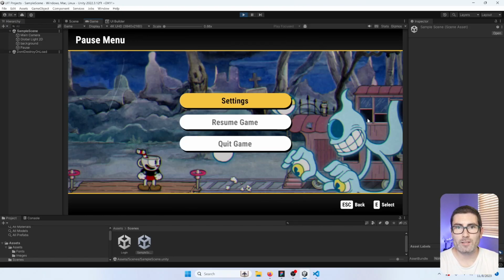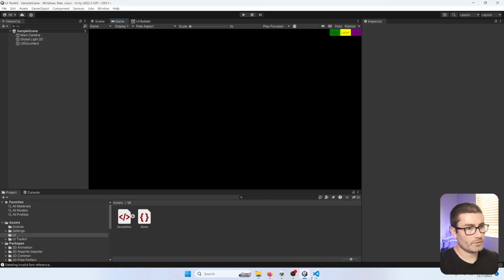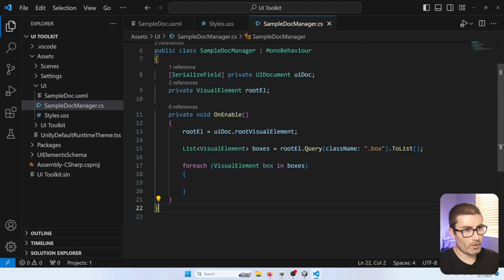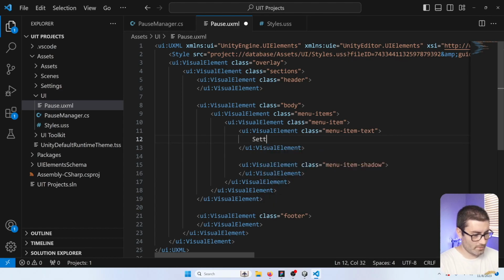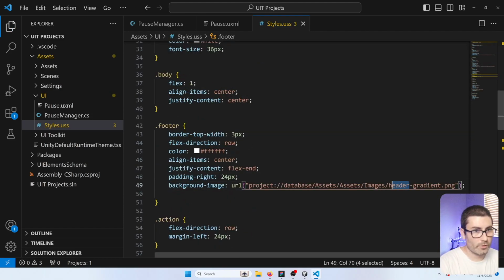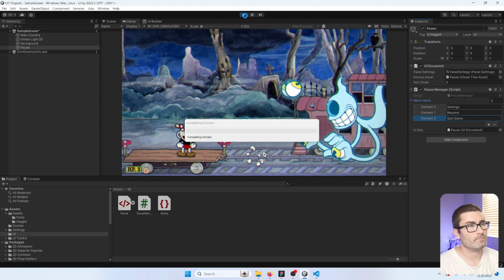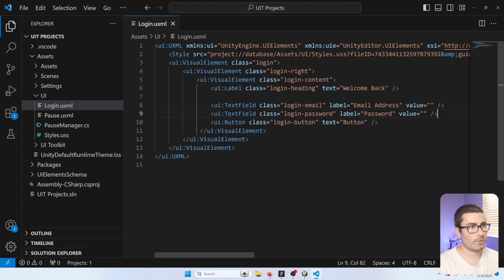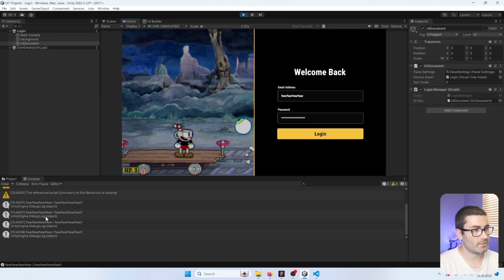Learn Unity's UI Toolkit In One Video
In this video you will learn Unity's UI toolkit from the ground up. You'll learn all the fundamentals of UXML, USS, and C# as it relates to UI. After the basics we'll build 2 UI projects from the ground up completely with state and animations.

0:00 Introduction
2:40 Creating Our First UI Document
5:06 UXML / USS Basics
26:47 C# Basics
38:25 Pause Menu Project
1:27:35 Login Form Project
1:48:26 Outro